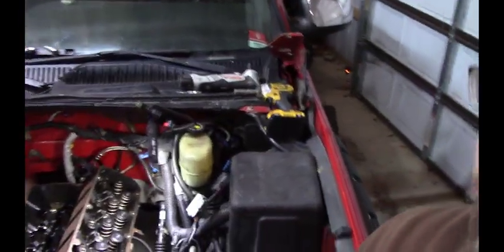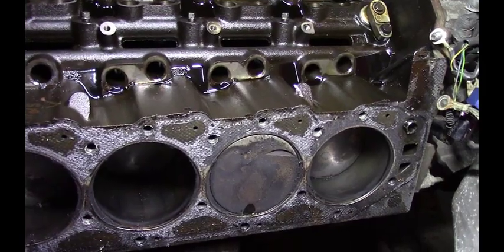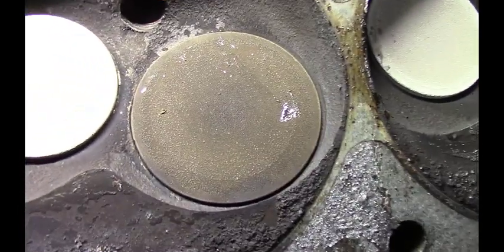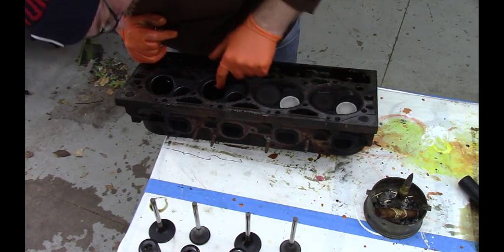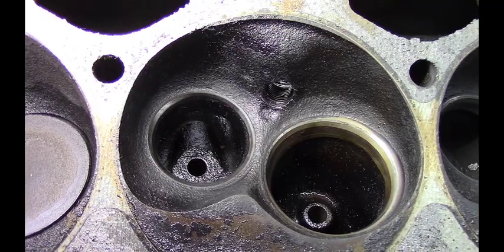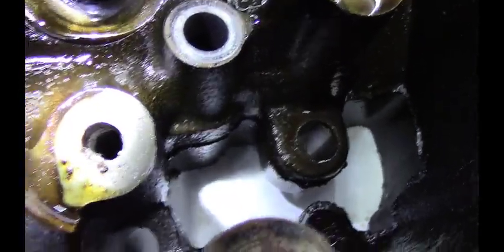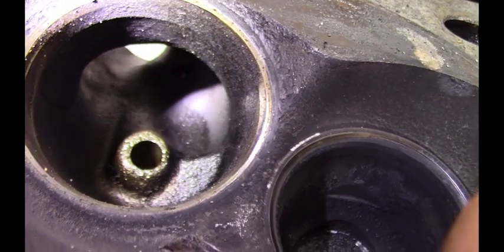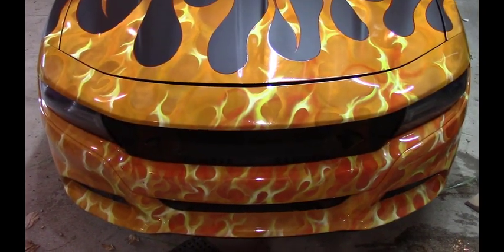8.1 Vortec Misfire and Backfire Solution and upgrade to Bigger Valves!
In this video I diagnose the cause of my Vortec 8.1 8100 BBC misfire and backfire issue along with discussing upgrades. If I am replacing parts - they have to be High Performance!